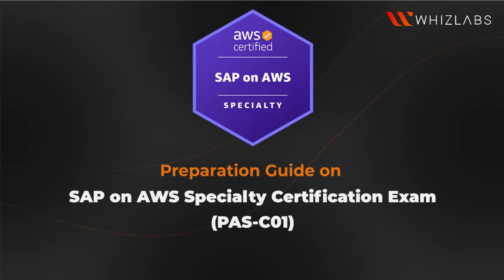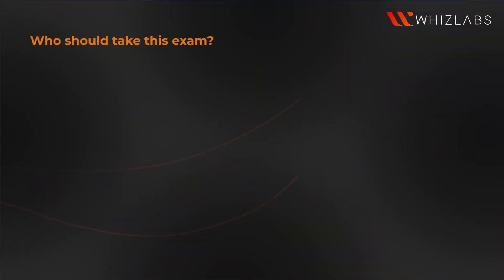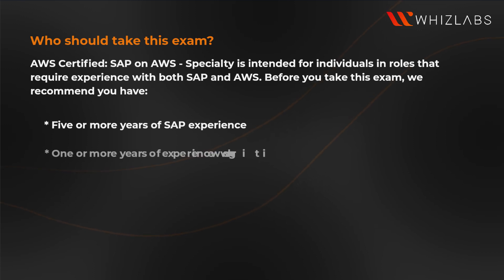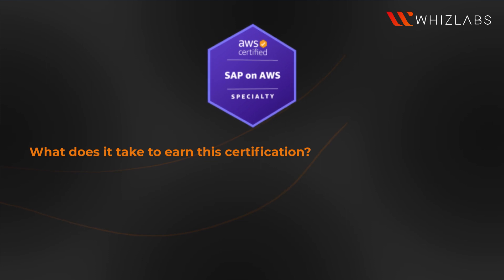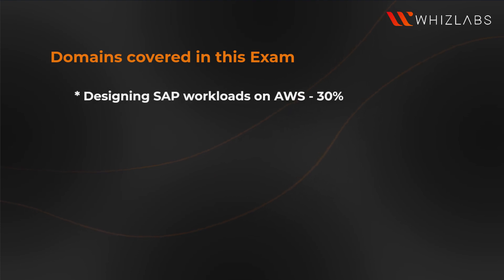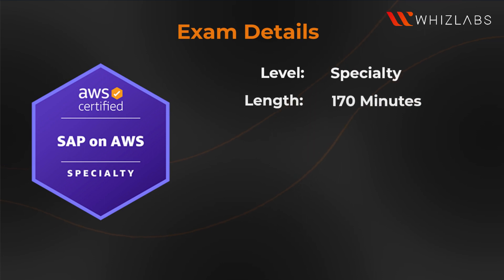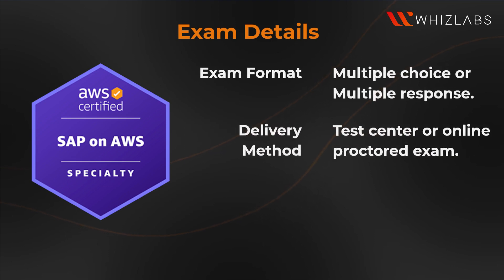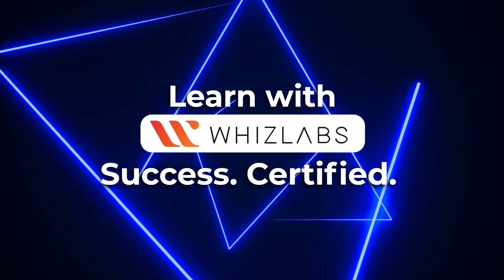SAP on AWS Specialty Certification Exam: Preparation Guide 2023 | Whizlabs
Free Question On AWS Certified SAP On AWS – Specialty Exam (PAS-C01)